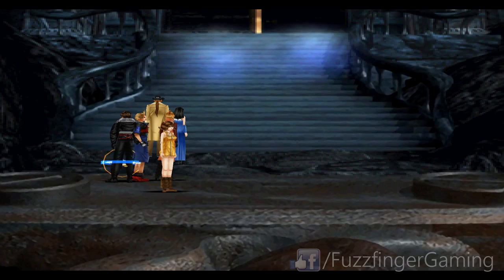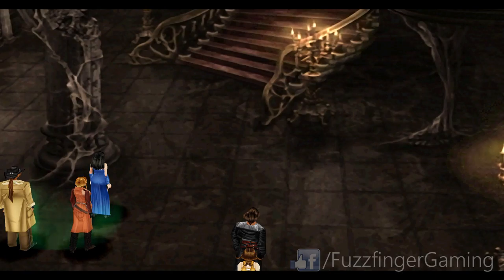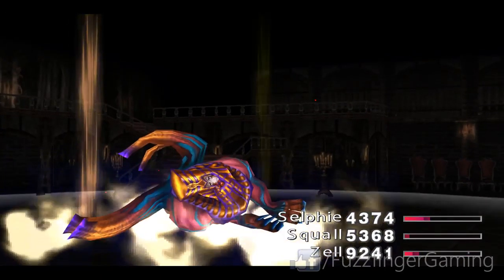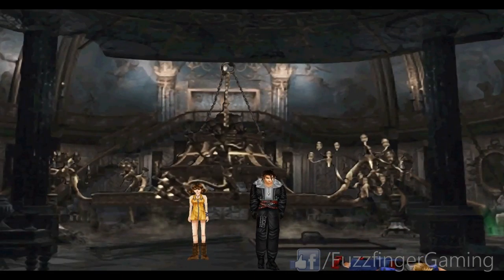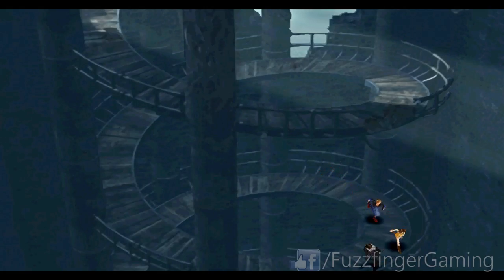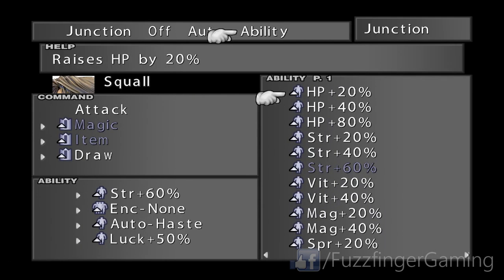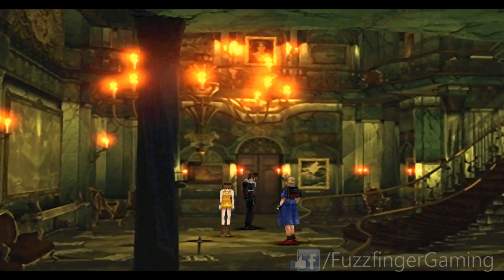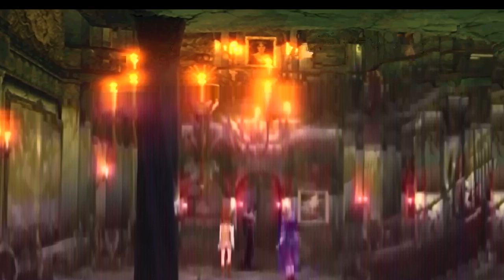Final Fantasy 8 Remastered - FF8 Walkthrough HD Mods - Ultimecia Castle - Ep 52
Final Fantasy VIII Walkthrough with Simon

 - Let's Play FF8 / Final Fantasy VIII Walkthrough
 - 100% FF8 Walkthrough

Final Fantasy VIII again! I recently covered FF8 a few years back but with a kind of casual laid back approach. Now we are going for the full works, a complete walkthrough of the entire game!

If you want this series to continue please remember to hit 'like' and share with your social media friends. Thank you for your continued support!

Final Fantasy 8 is available for PC, PS3, Vita and PS4.

Fuzz

Let's Play Final Fantasy 8 Walkthrough With Commentary
 - FF8 Walkthrough